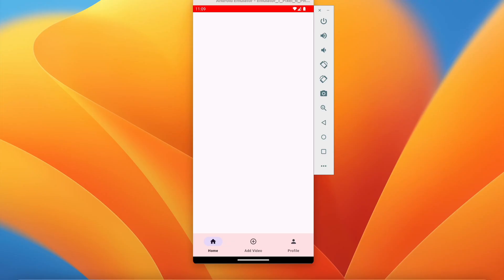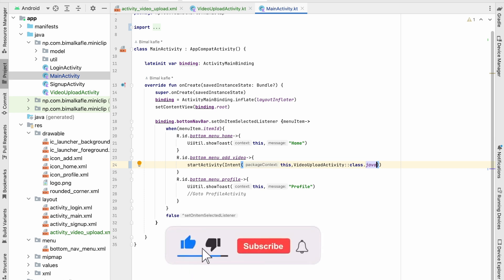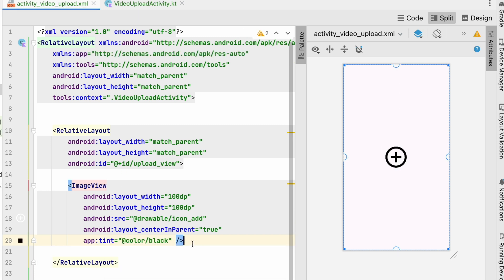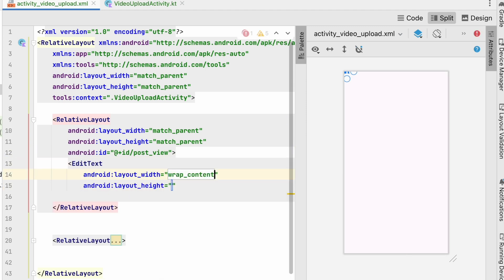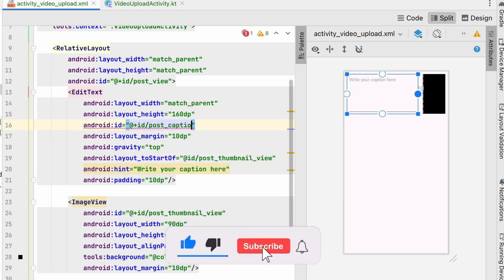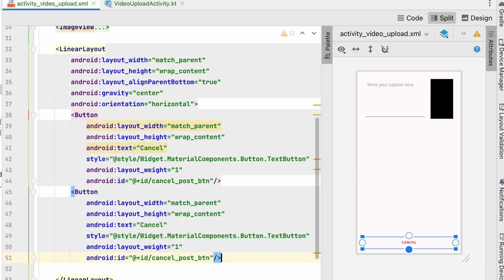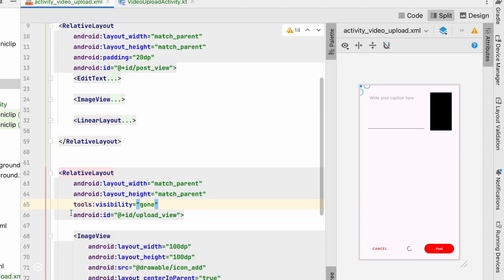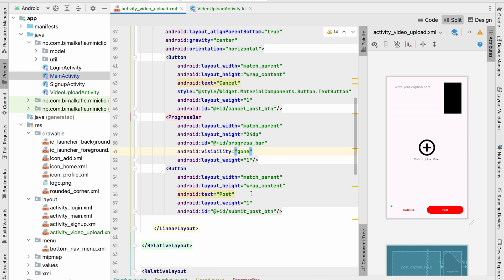7 Video Upload Activity to Firebase | TikTok Clone | Kotlin Firebase | Android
How to design video upload activity  | Shorts Video Application | Kotlin Firebase | Android
In this video you will learn how to build shorts app like Tiktok clone, Instagram reels clone, Youtube shorts clone and other app.